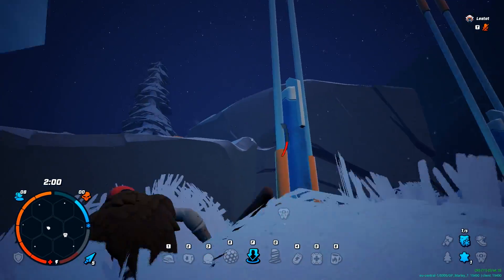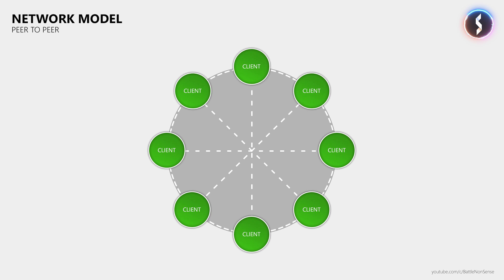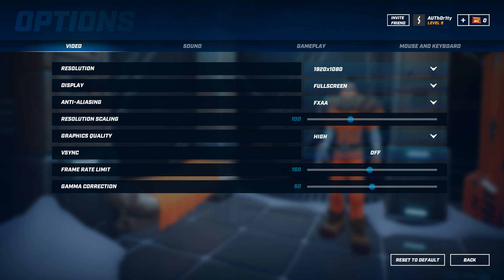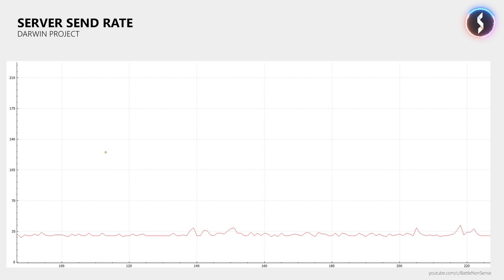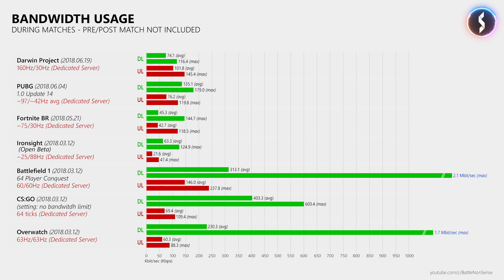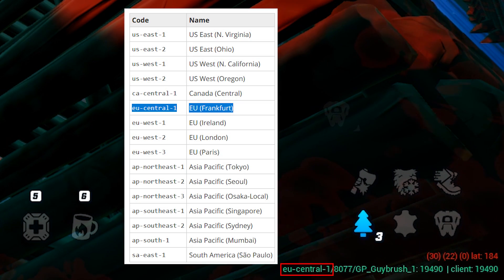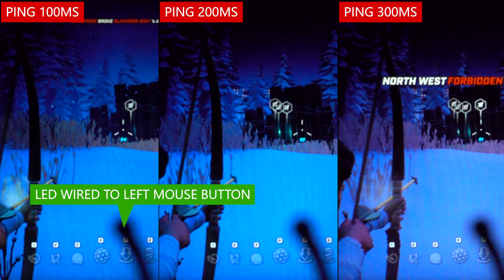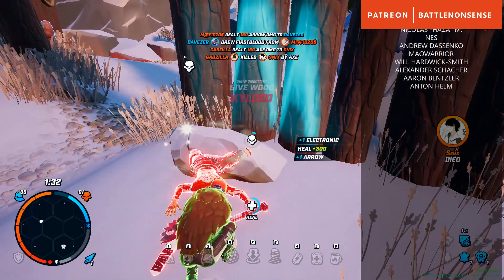Darwin Project Netcode Analysis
Today we take a look at the Netcode of 'Darwin Project', a free to play Battle Royal game made by Scavengers Studio.